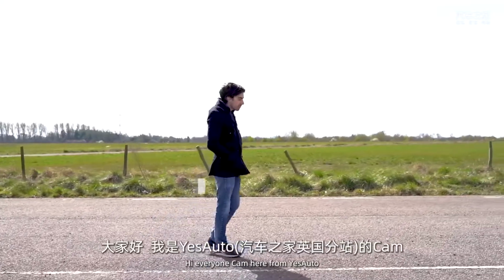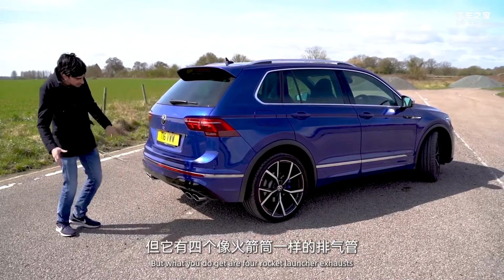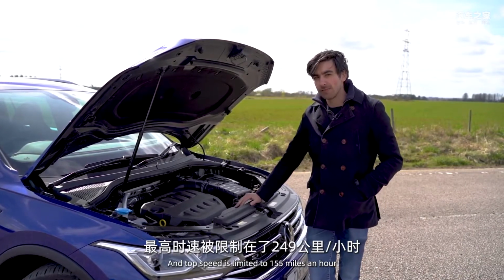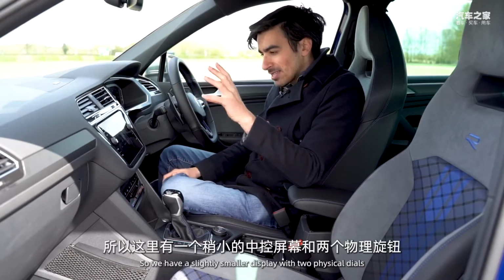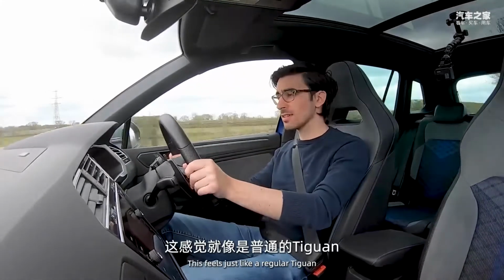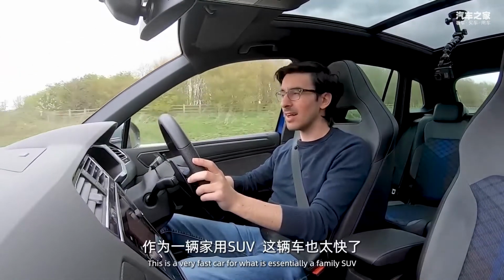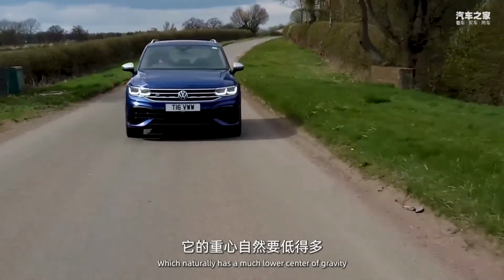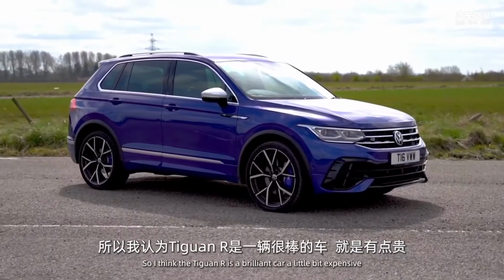海外试驾大众Volkswagen Tiguan R，配得上R之名吗？【汽车之家】